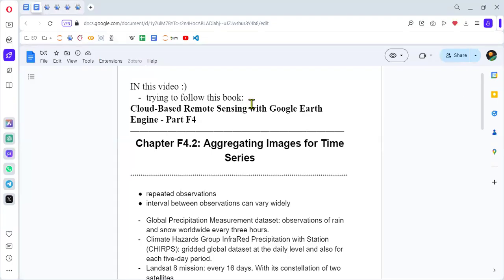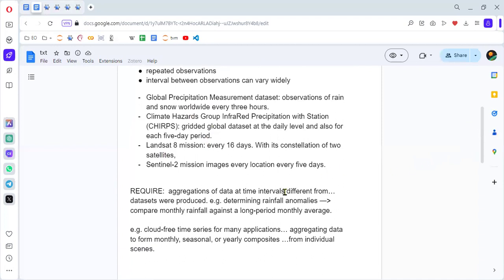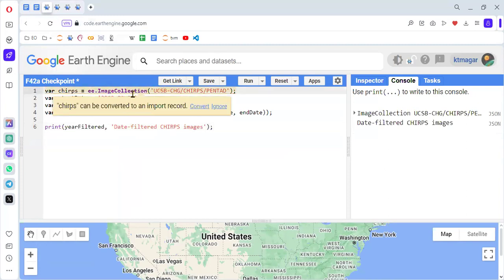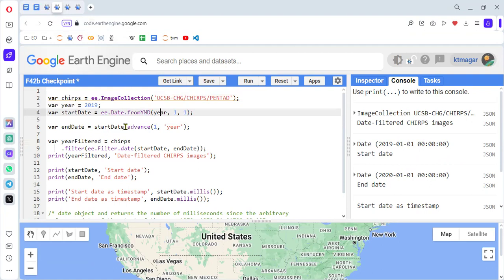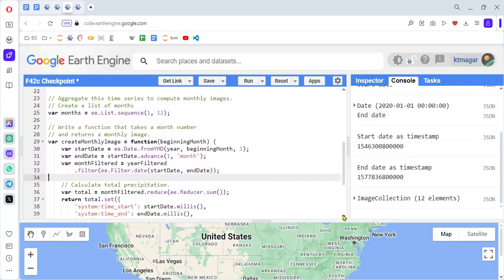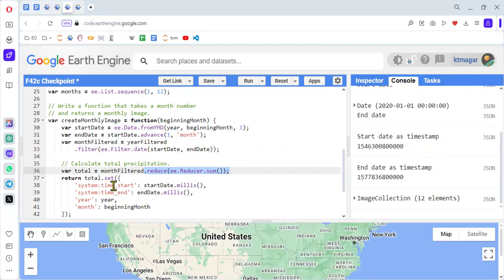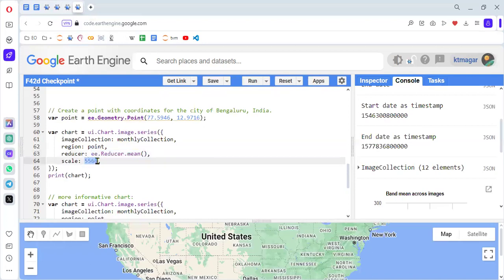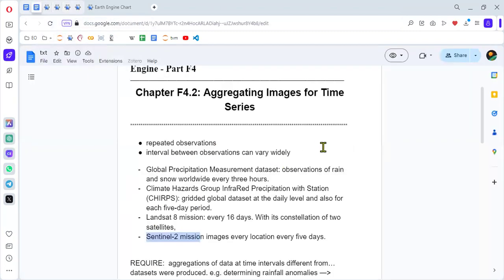Chapter F4.2: Aggregating Images for Time Series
Satellite images/datasets are not readily availably aggregated based on our requirements. We learn to aggregate the images based upon what we need.